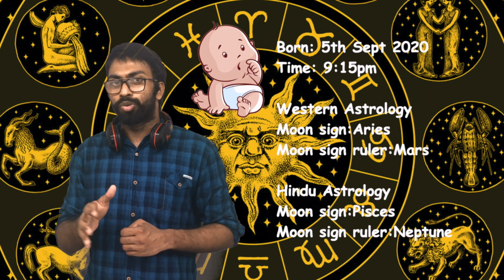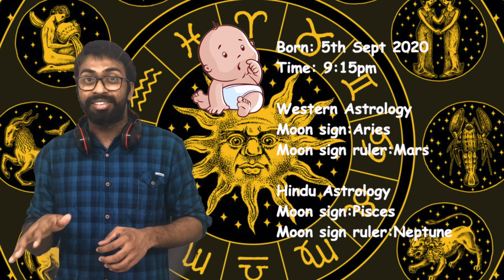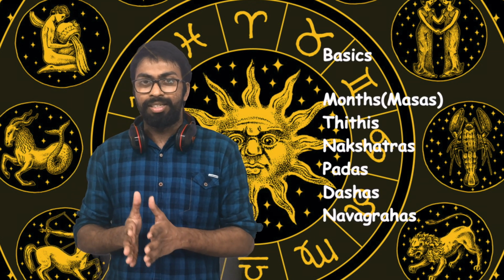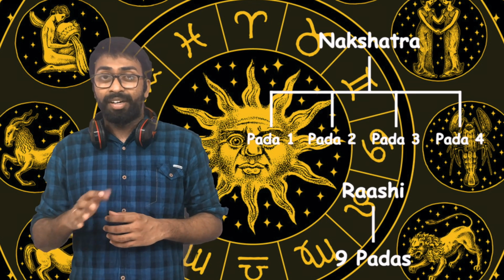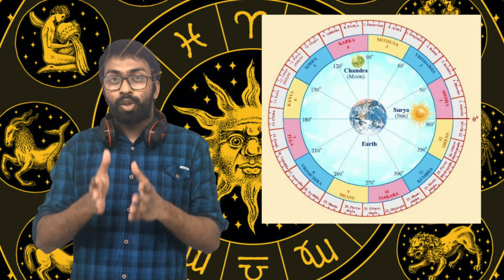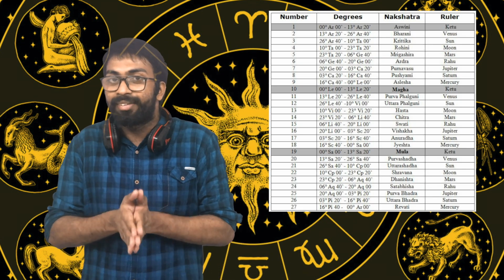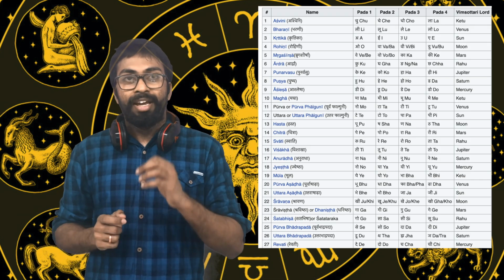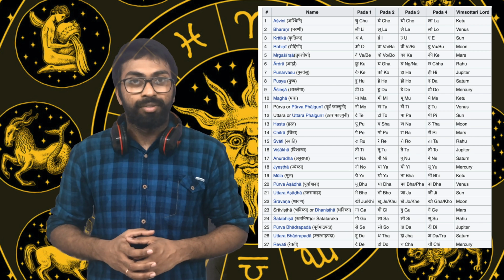Astrology Part 2 English | Kd_rowdy_boy | Pseudoscience